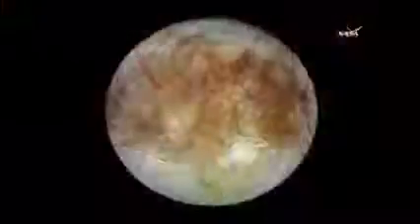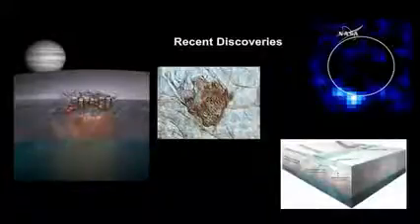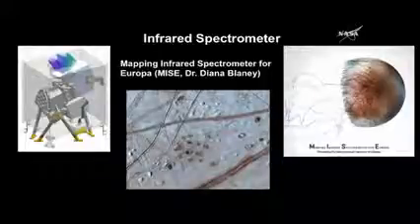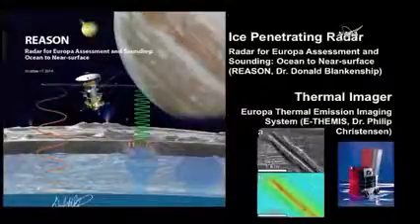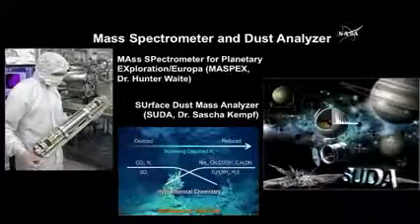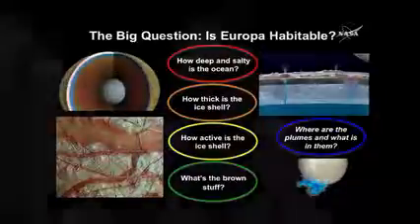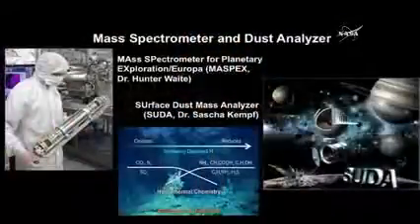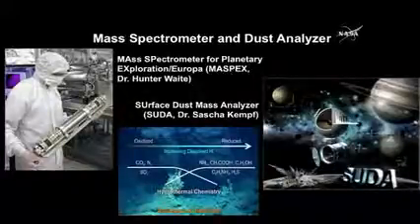Europa Mission News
NASA announced on Tuesday, May 26, 2015,  the selection of science instruments for a mission to Europa, to investigate whether Jupiter’s icy moon could harbor conditions suitable for life.

NASA received 33 proposals for science instruments to fly onboard a Europa mission, which would conduct repeated close flybys of the small moon during a three-year period.

Participants in the announcement were:

John Grunsfeld, associate administrator for the Science Mission Directorate, NASA Headquarters
Jim Green, director, Planetary Science Division, NASA Headquarters
Curt Niebur, Europa program scientist, NASA Headquarters